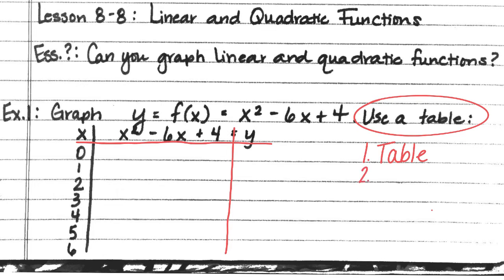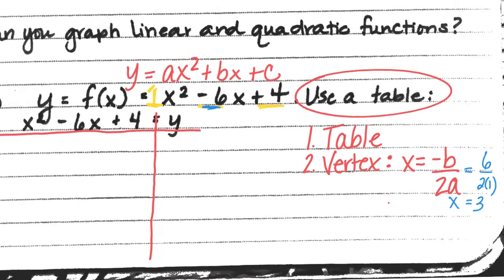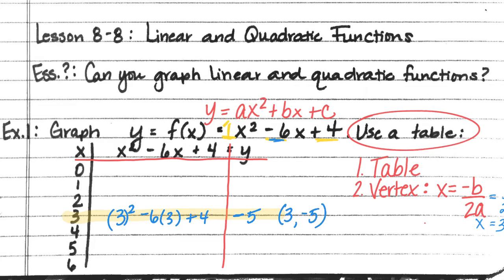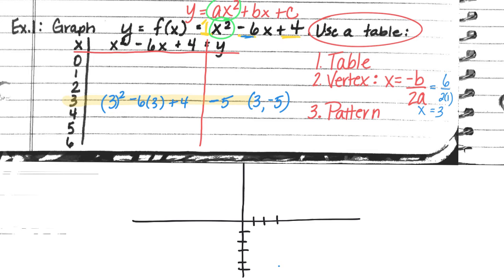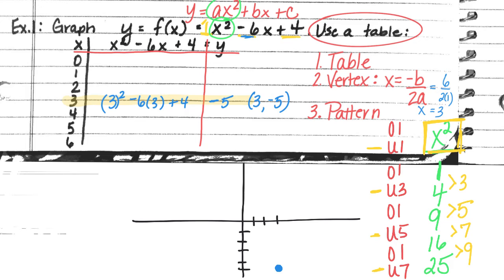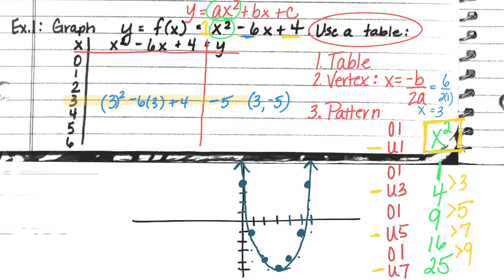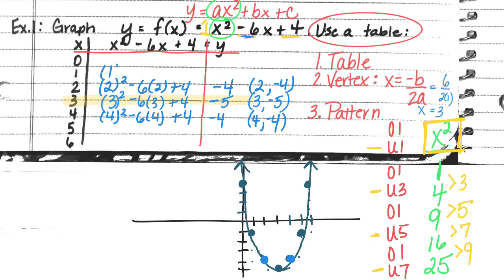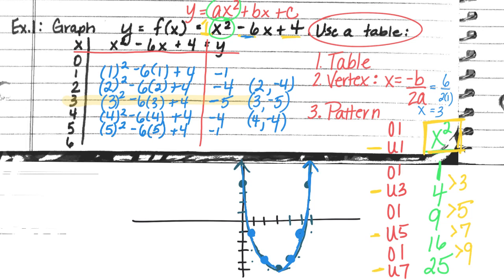Alg1H lesson 8.8 Using the Vertex Formula to graph Parabolas